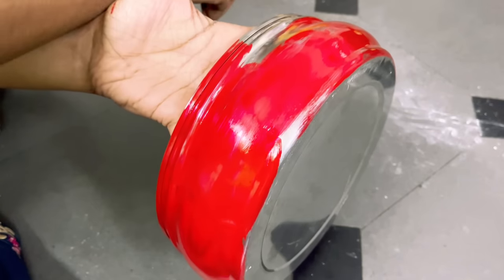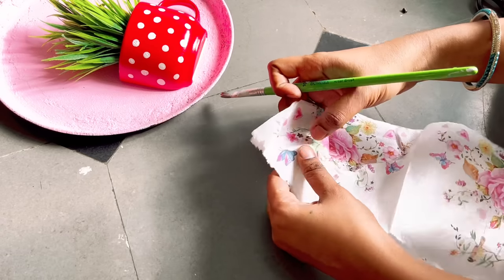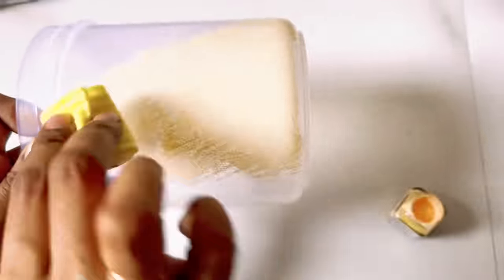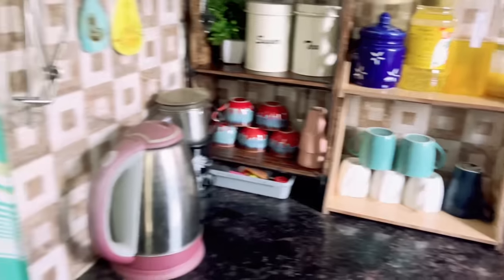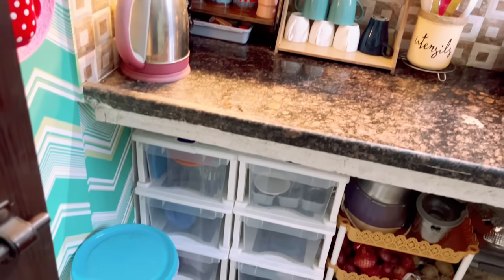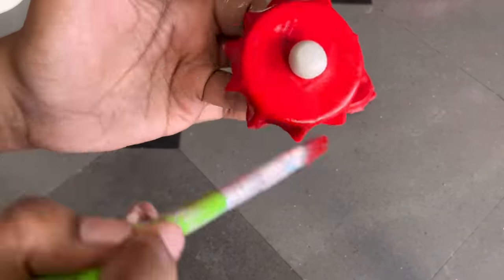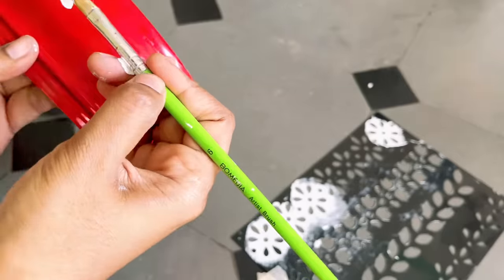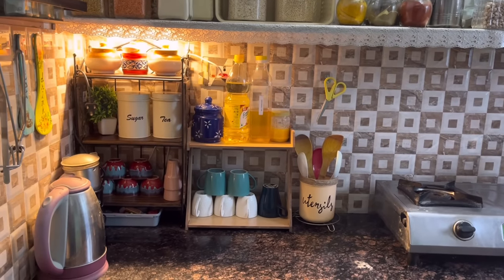Diy Kitchen organisation and decoration ideas zero cost|Non Modular Kitchen Organisation ideas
Diy Kitchen organisation and decoration ideas zero cost

Products links

suction hooks

Cup planter

Acrylic wall putty

Acrylic pearl colours

Acrylic neon colours

Fevicryl mould it

small kitchen makeover

non modular kitchen makeover

small non modular kitchen makeover

indian kitchen makeover

kitchen makeover on a budget

small kitchen organization ideas

small kitchen decorating ideas

kitchen decorating ideas on a budget

small kitchen makeover ideas

kitchen organisation ideas

space saving kitchen organization

kitchen countertop organization

space saving ideas for kitchen